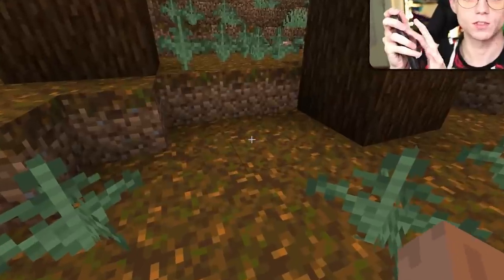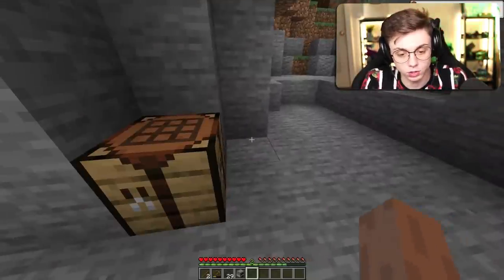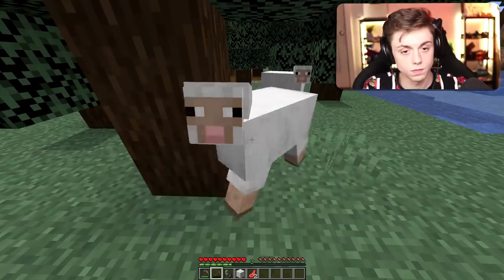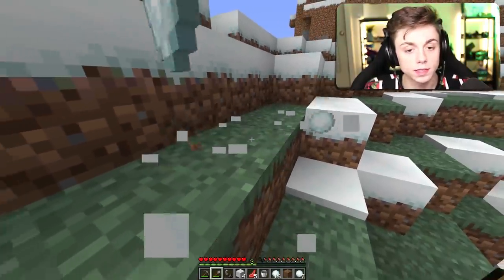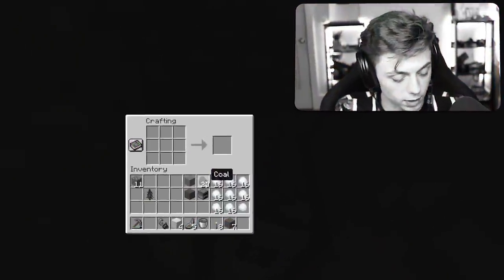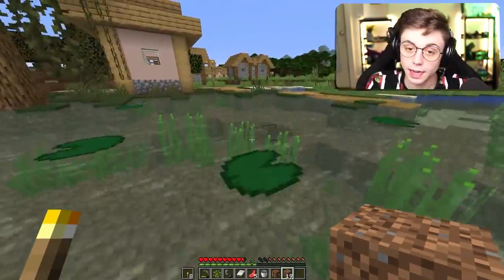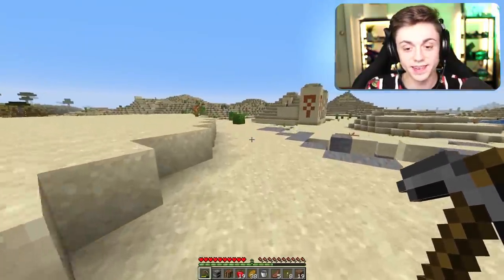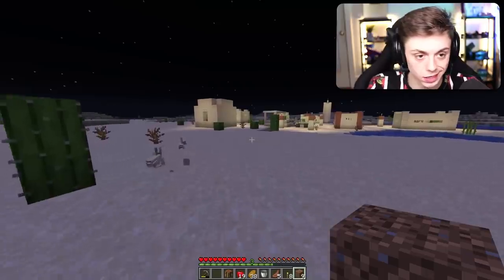Can you beat Minecraft on THIS Keyboard?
I PAZZ PORT HAHAH

--- Equipment ---